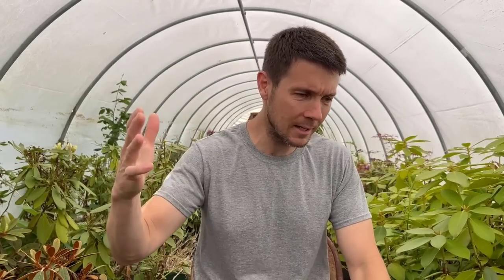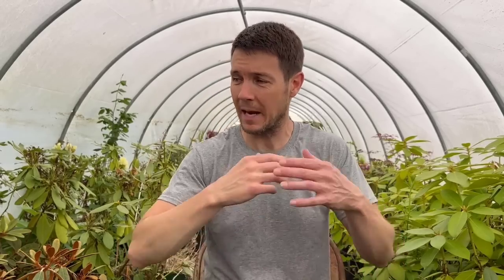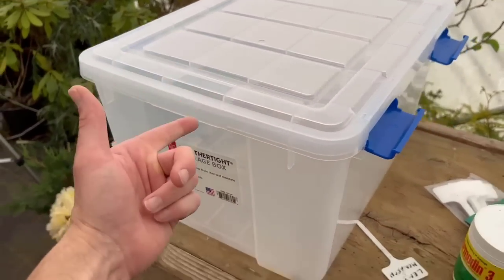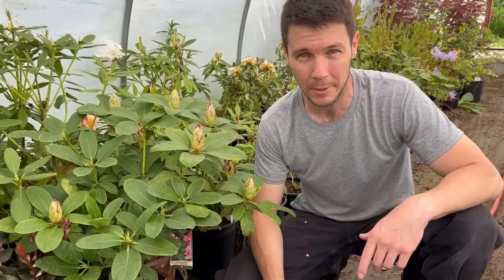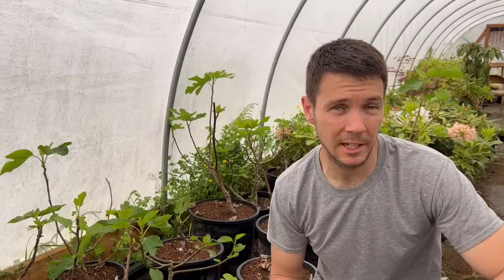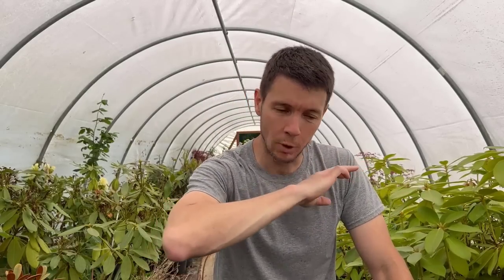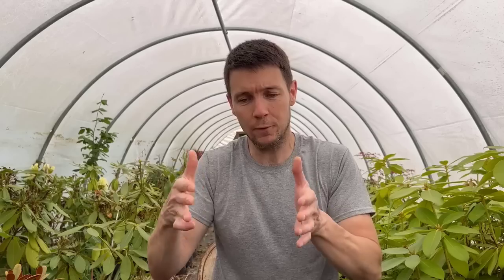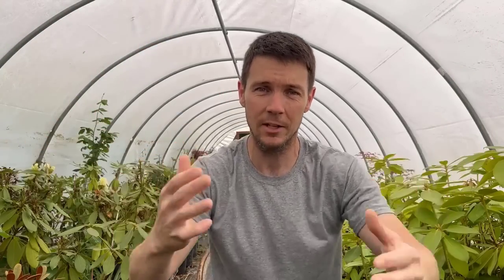You Don't Need a Greenhouse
You don't need a greenhouse.  You need this plastic greenhouse-like tote instead.  People are always comparing their success to mine and saying that the reason they are struggling is because they don't have a greenhouse.  I want to dispel that myth right now.  My structure is a cold frame, not a greenhouse.  It's left open on both ends year round, and all the plants freeze hard as a rock inside during the winter.  These plastic containers make perfect little greenhouses, they are diy, there's nothing to build, no tools required, and if you use them correctly, you can propagate many different cuttings in them all year.  These little plastic totes are perfect greenhouse alternatives.